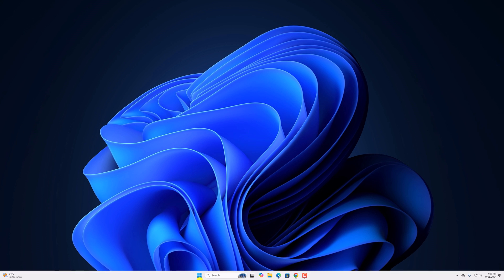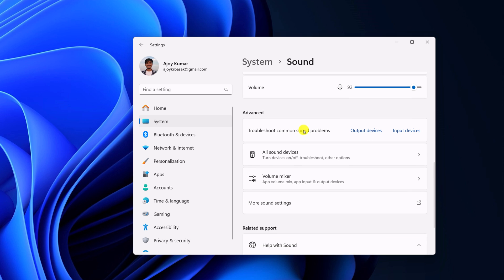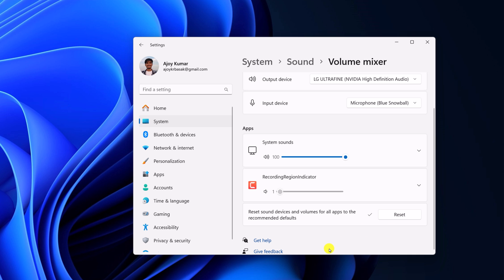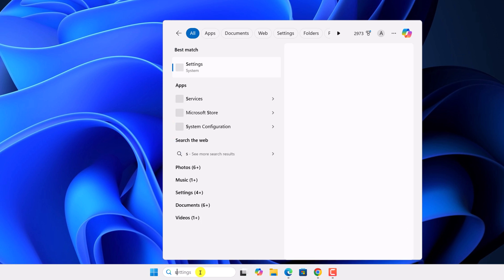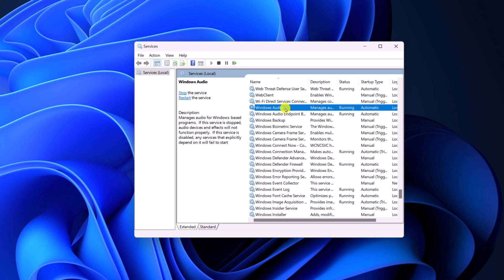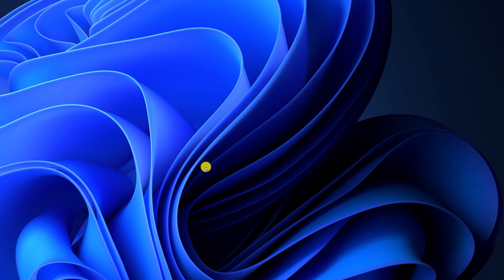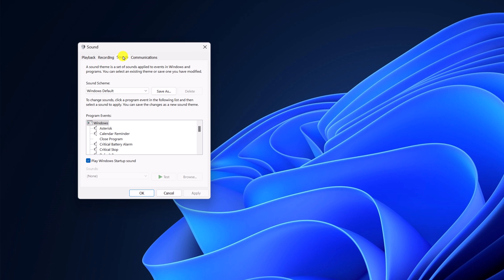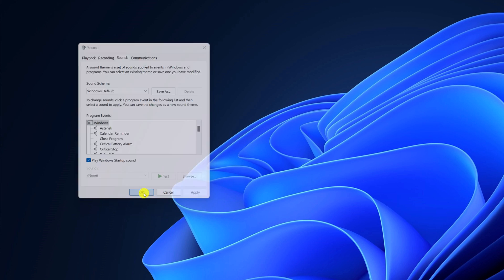How to Reset Audio Settings in Windows 11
In this video, we are going to learn how to reset audio settings in Windows 11. If you are facing sound or audio problems, you can easily fix them by resetting the audio settings of sound devices in Windows 11.